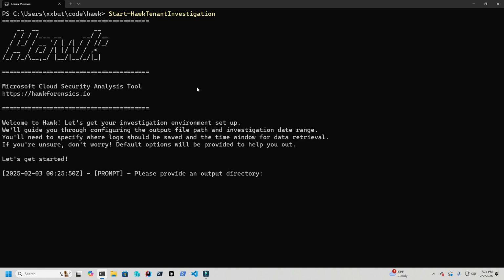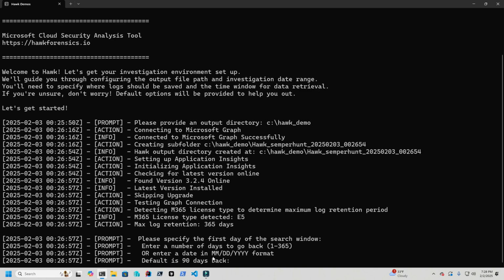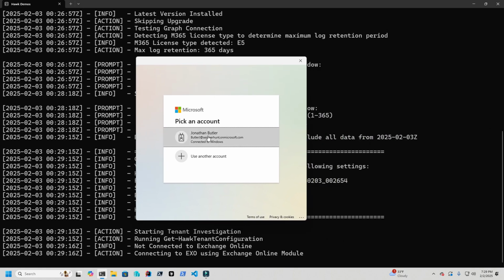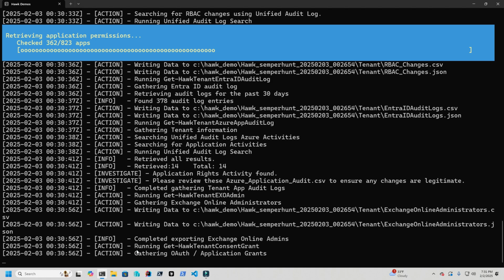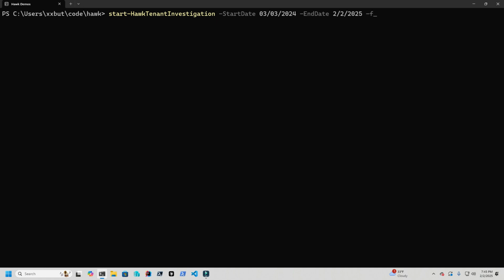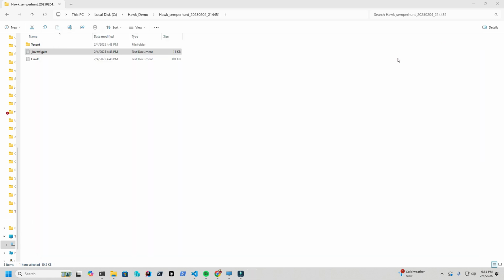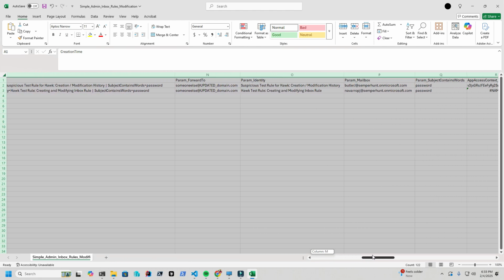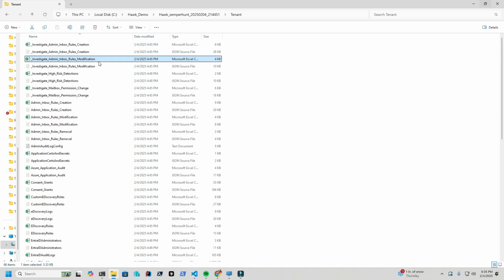Hawk Tutorials: Tenant Investigation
This video will walk you through a demo / tutorial of running a Hawk Tenant Investigation.